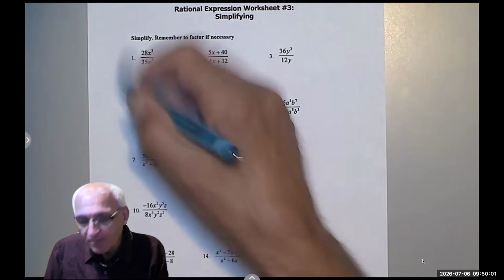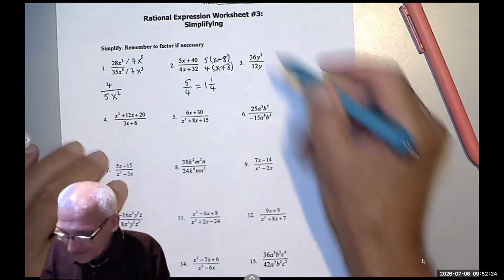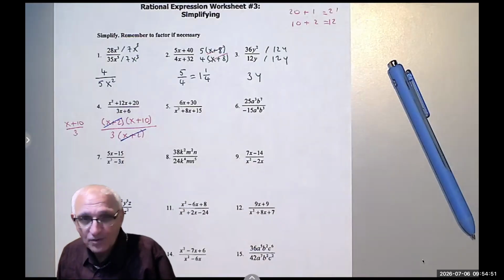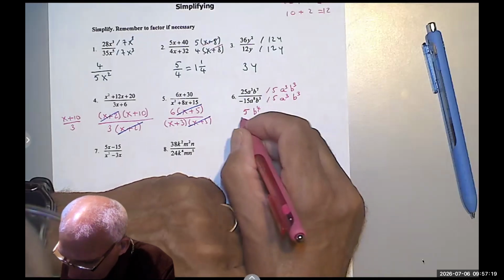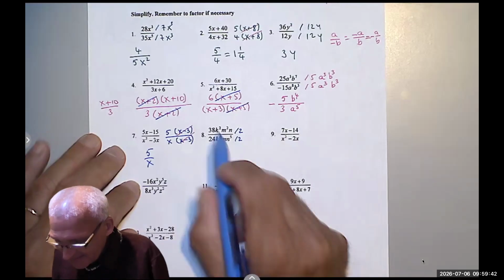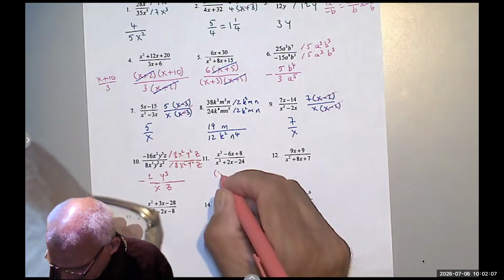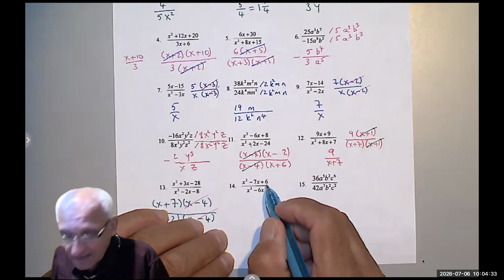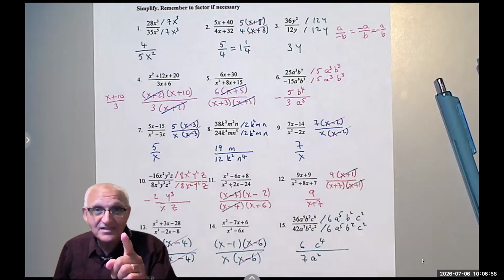Lesson 26 Simplifying Rational Expressions Made Easy | Regents Algebra 2 Review | Factor & Cancel St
In this lesson, we begin a new unit on Rational Expressions and Rational Equations by learning how to simplify rational expressions quickly and correctly.

This video is designed for Algebra 2 students, New York Regents Exam preparation, homeschool learners, and anyone who wants to master simplifying algebraic fractions.

In this lesson, you'll learn:

✅ How to simplify rational expressions step by step
✅ Finding the Greatest Common Factor (GCF)
✅ Factoring numerators and denominators
✅ Canceling common factors correctly
✅ Simplifying monomials with exponents
✅ Simplifying polynomials by factoring
✅ Using exponent rules in rational expressions
✅ Recognizing common factoring patterns
✅ Avoiding common mistakes when canceling terms
✅ Regents Algebra 2 exam strategies and shortcuts

Throughout the lesson, multiple Regents-style examples are solved in detail so you can understand why each step works, not just memorize procedures.

This lesson is Part 1 of the Rational Expressions Unit.